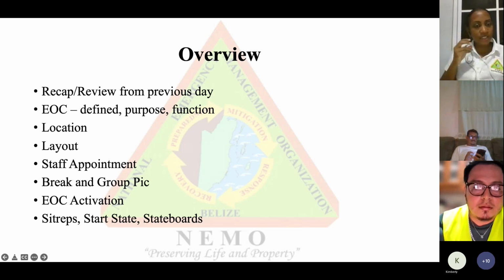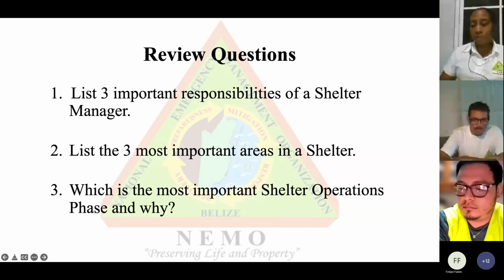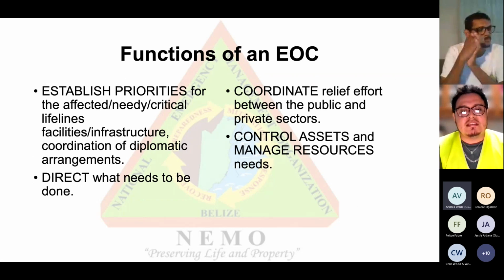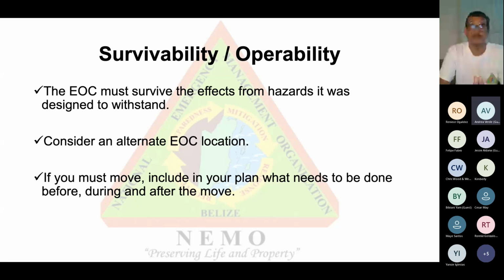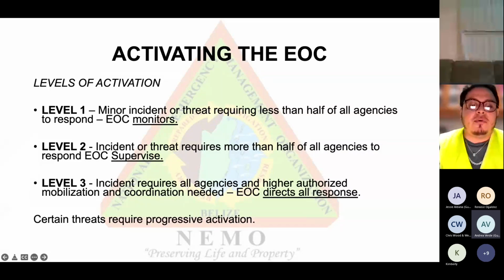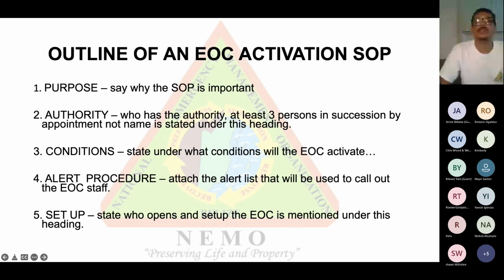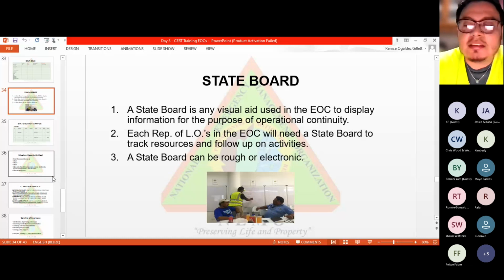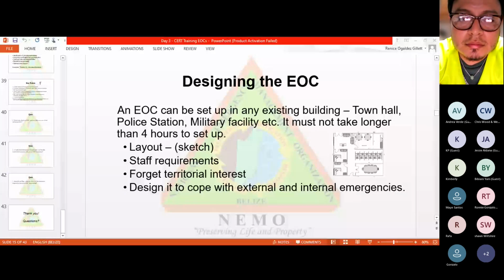DAY 3 COROZAL CERT TRAINING 20220113 001232 Meeting Recording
The Community Emergency Response Team (CERT) approach is designed to empower communities and build partnerships, public-private partnerships, and integrate CERT whether at the level of tourism enterprises or actual community organization, into formal and professional disaster preparedness and response institutional arrangements and capabilities. This approach reduces the dependency on governments, central and local, empowers communities and local businesses, offering a higher likelihood of self- sustainability, and expands disaster preparedness and response capabilities as CERT becomes auxiliary to formal emergency management systems.